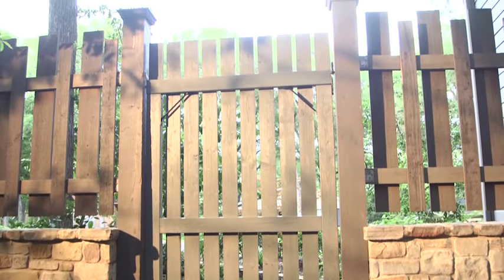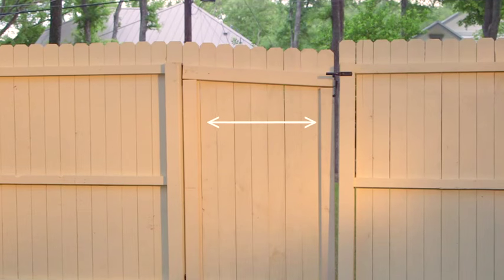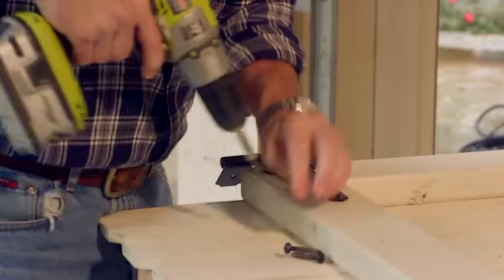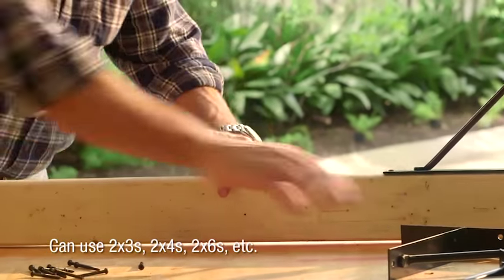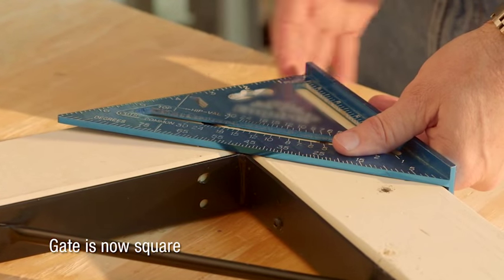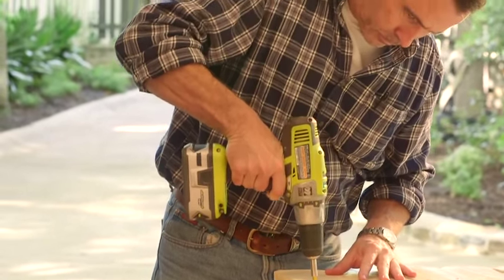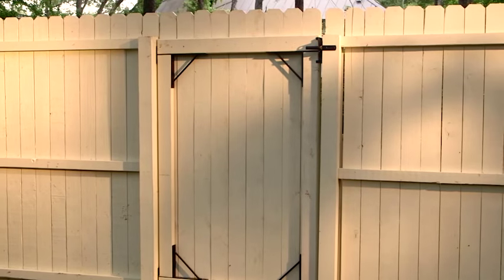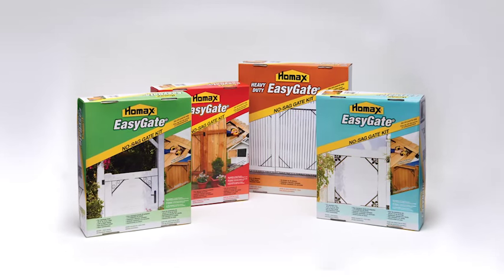Homax EasyGate No-Sag Gate Kit How To Video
How to build the Homax EasyGate No-Sag Gate Kit and other EasyGate Gate kits.